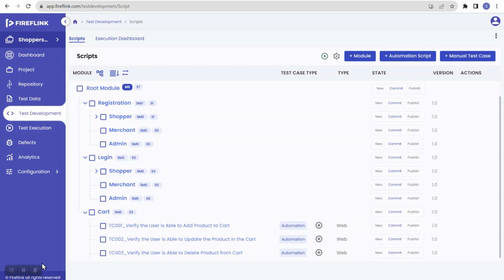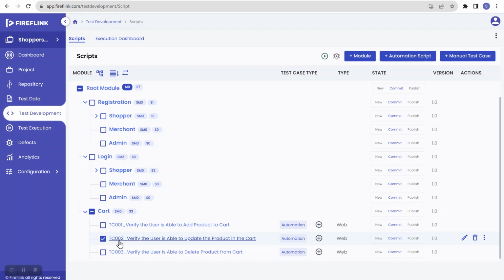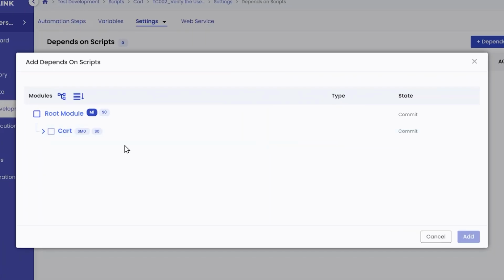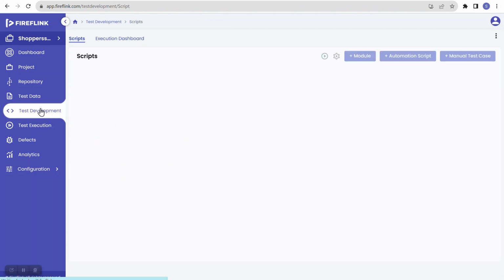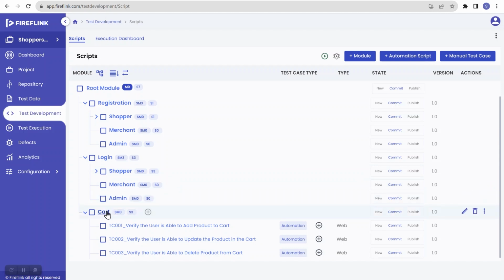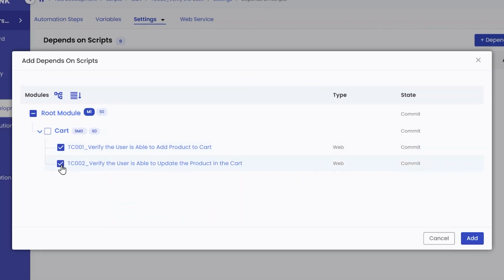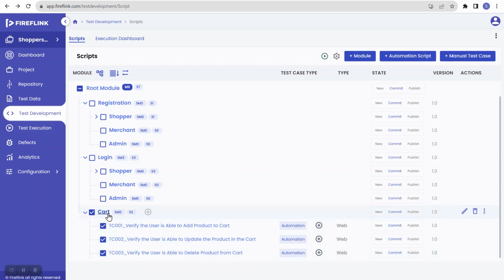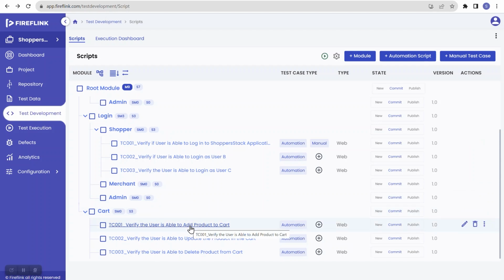Depends on script